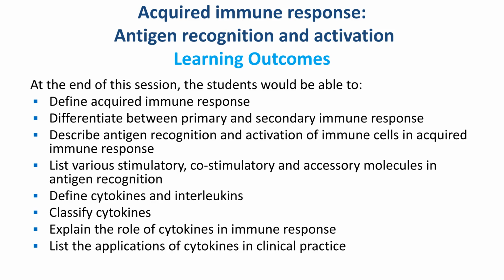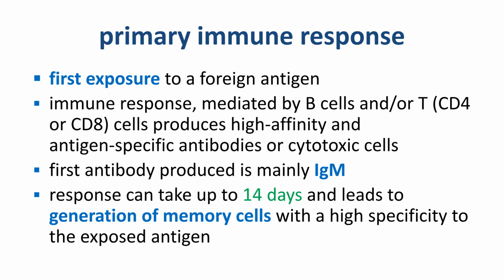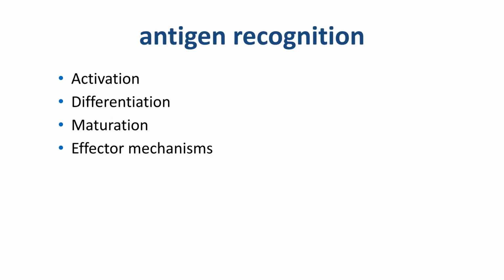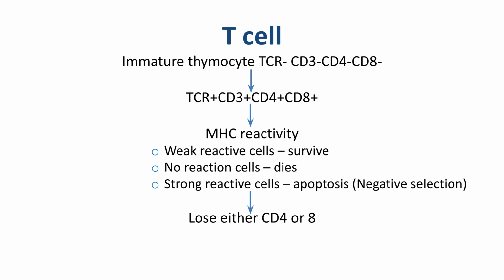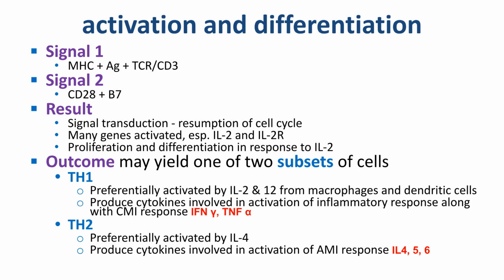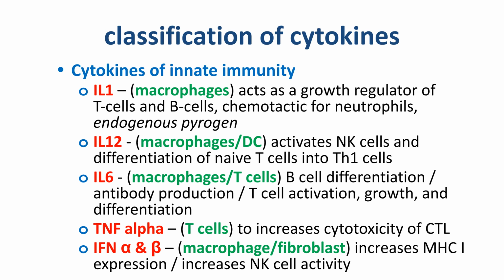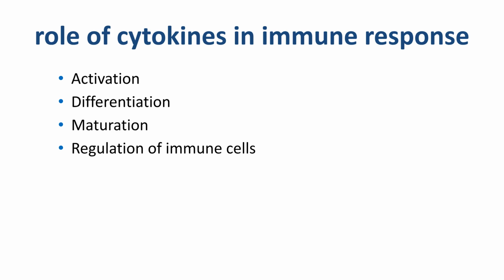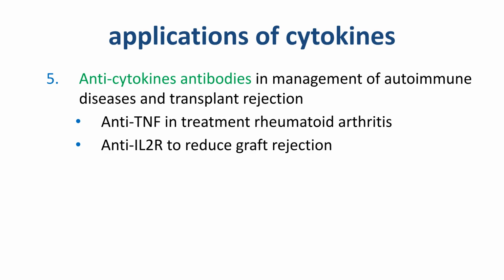Antigen Recognition and Activation